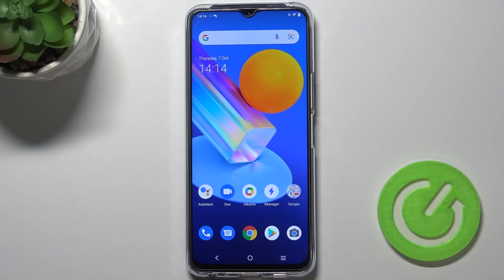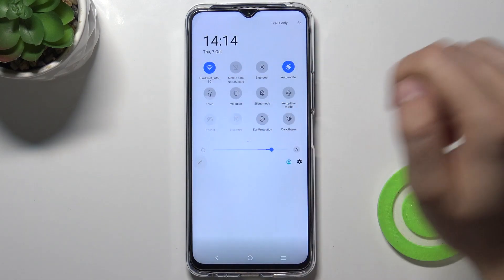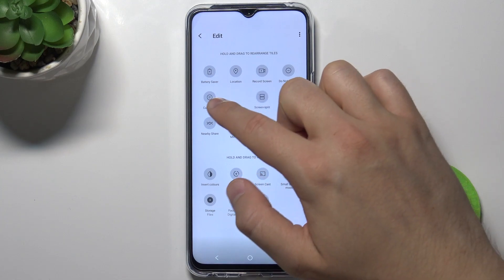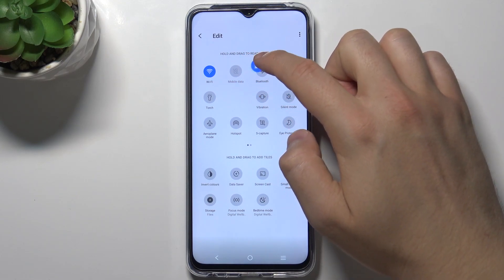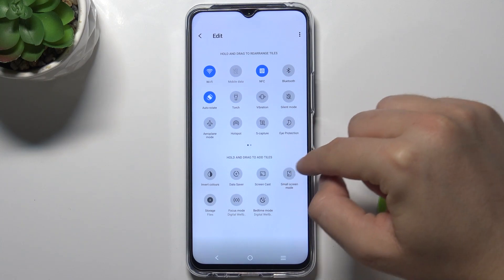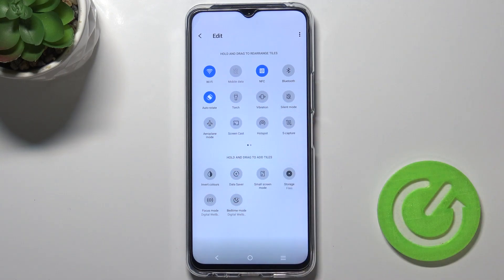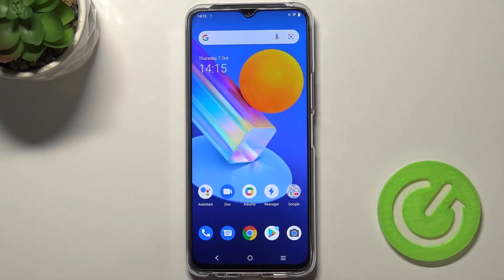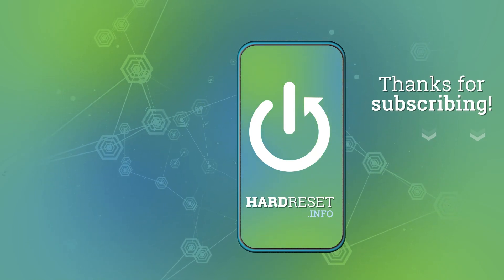How to Adjust Notification Panel Shortcuts on VIVO Y72 5G – Change Top Bar View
Hi there! If you still don’t know how to Customize the Notification Panel on your VIVO Y72 5G, then we suggest you to open our video instructions to easily access the screen settings panel and customize the notification panel icons as you like. Thanks to this video and our Specialist, you will be able to Manage your Notification Bar settings to make some changes in the navigation bar on your VIVO Y72 5G.

How to Change Notification Bar on VIVO Y72 5G?
How to Add Shortcuts on Notification Panel in VIVO Y72 5G?
How to Remove Item from Notification Bar on VIVO Y72 5G?